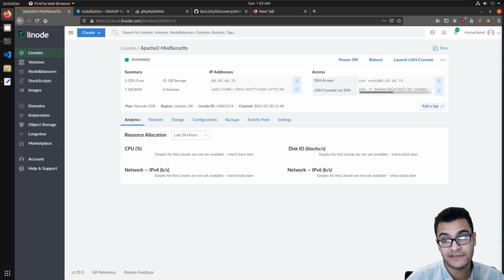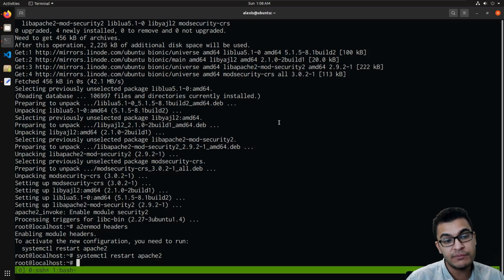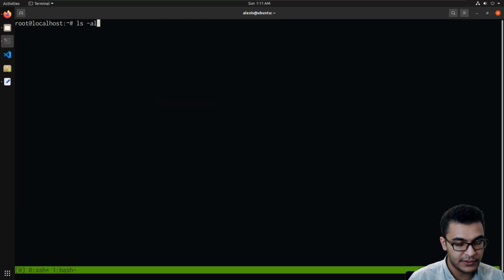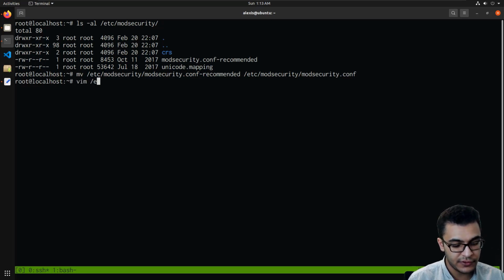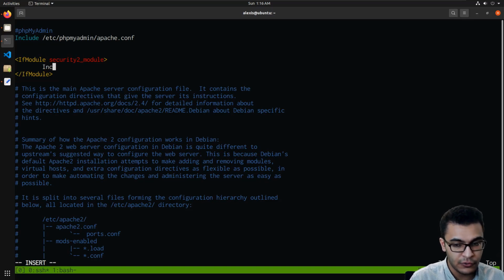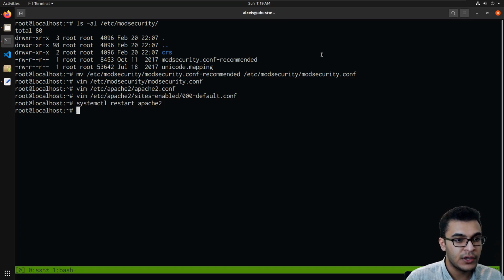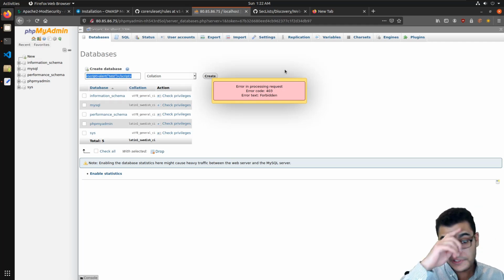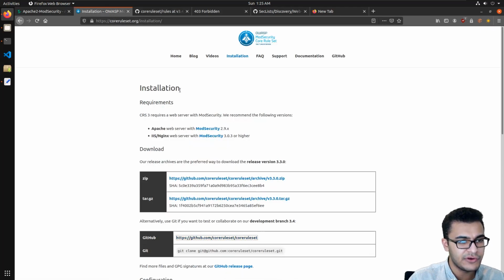Apache2 ModSecurity Tutorial | Apache2 WAF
In this video, we will take a look at how to secure apache2 with ModSecurity. ModSecurity is a free and open-source web application firewall for apache, it started out as an apache module but has grown into a fully-fledged web application firewall.
It works by inspecting requests sent to the webserver in real-time against a predefined ruleset.
ModSecurity prevents typical web application attacks like XSS, SQL Injection. It does this by actively monitoring and logging requests being sent to the webserver.

Kiitos katsomisesta
感谢您观看
شكرا للمشاهدة